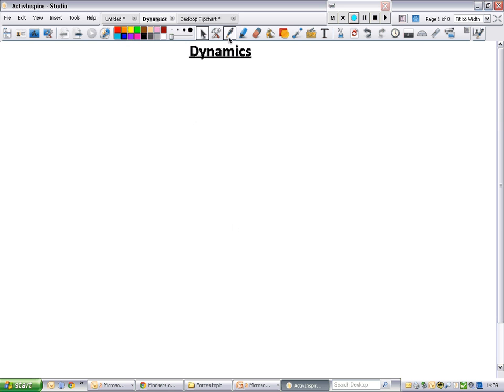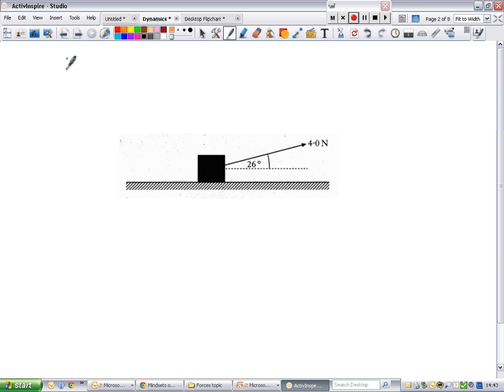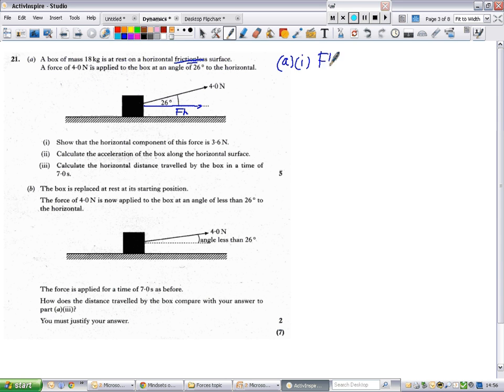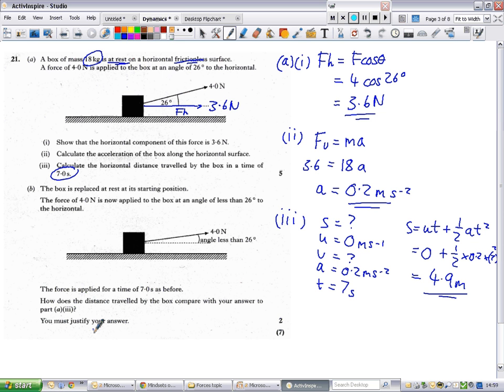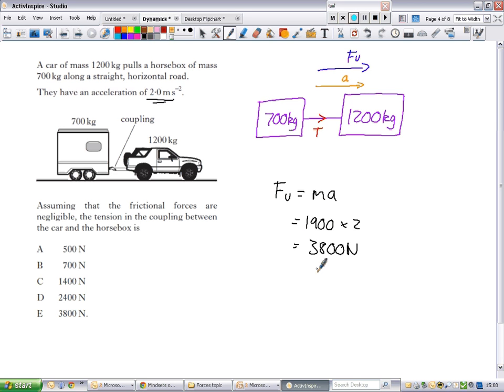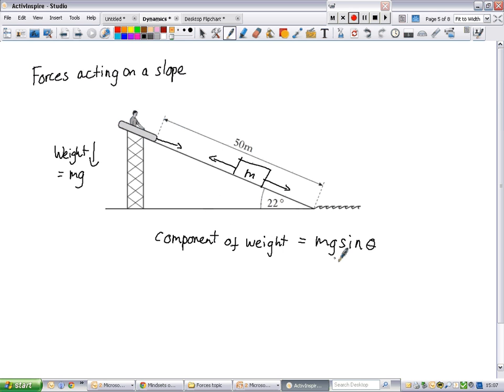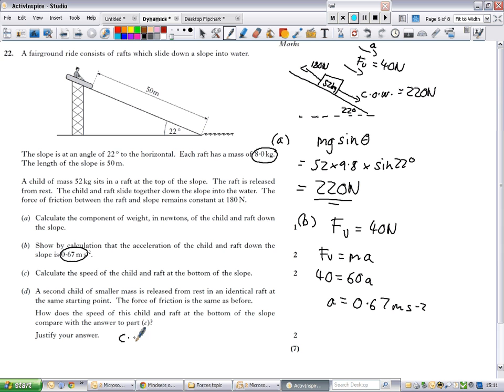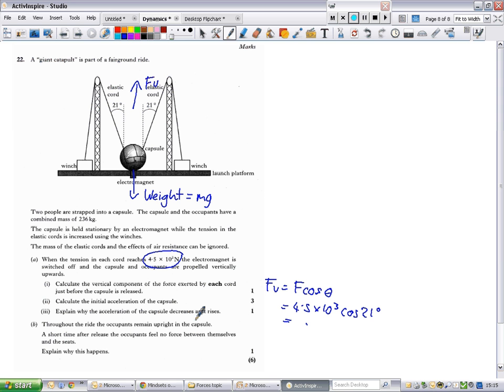Dynamics (revision)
Revision of the dynamics section of Higher Physics.